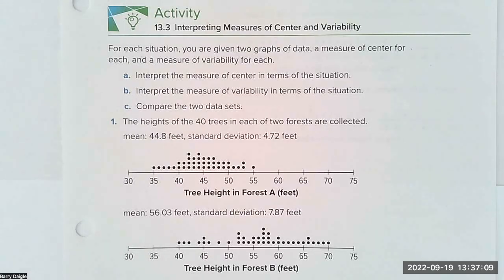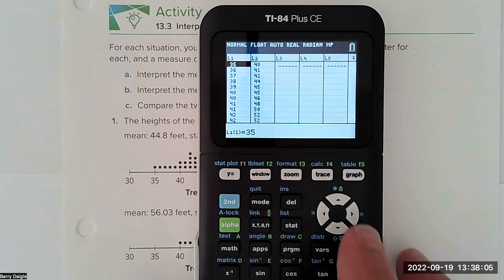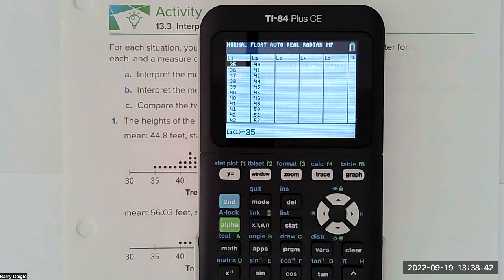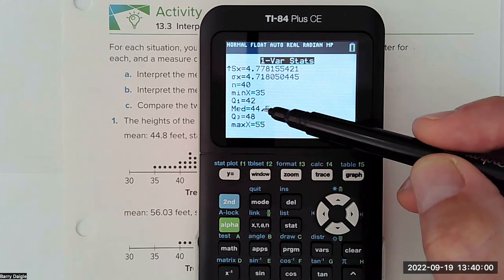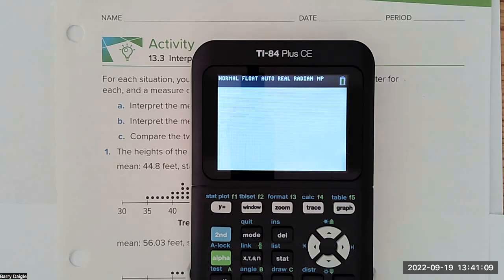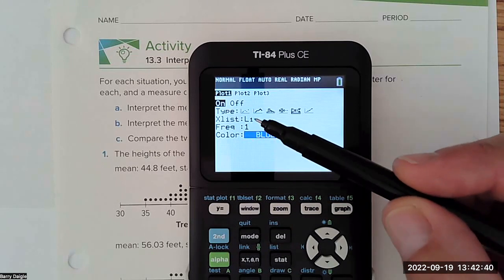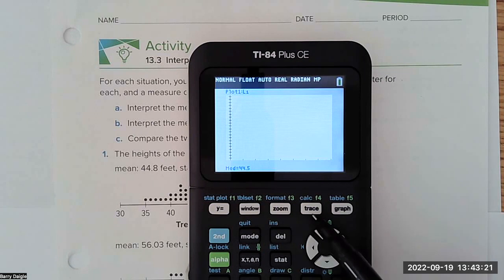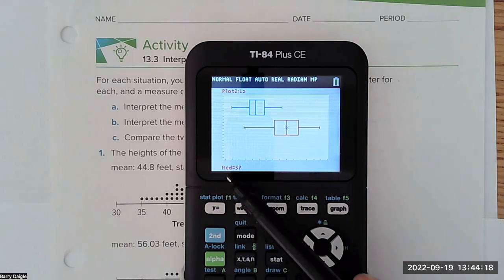Data lists & 1-variable statistics with a TI-84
Create lists, view 1-variable statistics, and graph two box plots simultaneously.